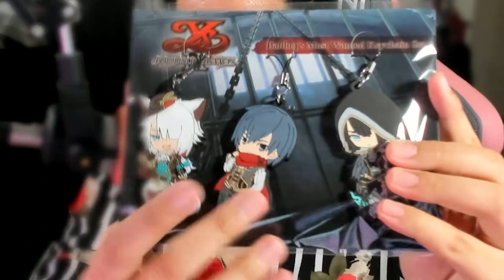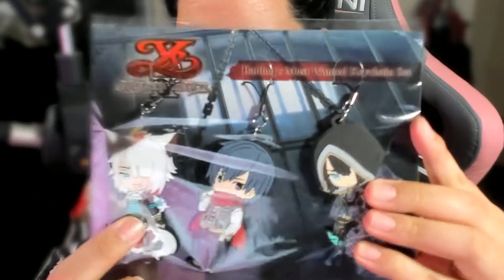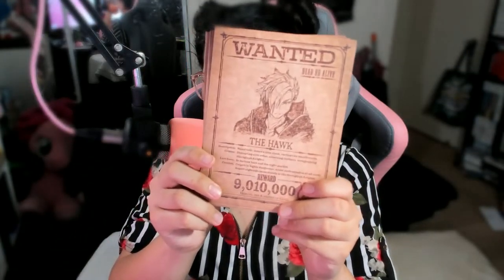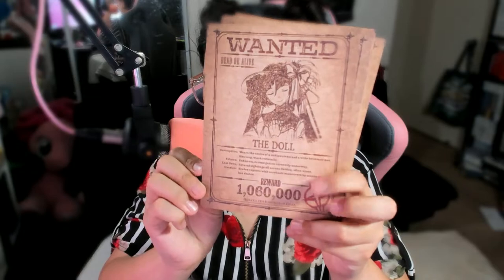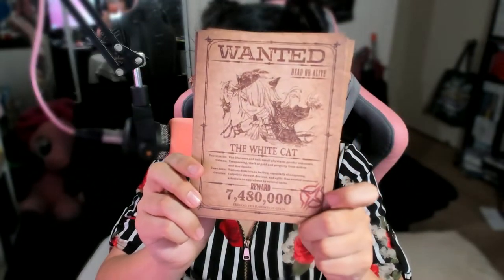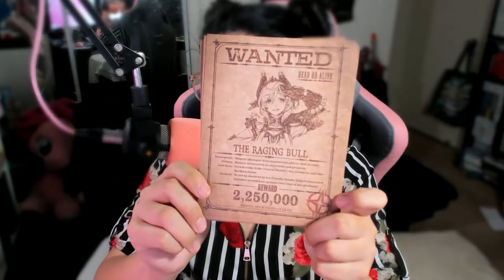Ys IX: Monstrum Nox Limited Edition Unboxing | Been waiting for this | Don't disappoint me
Ys IX: Monstrum Nox Limited Edition Unboxing
Been waiting for this 💖

Ys IX: Monstrum is a new adventure for Adol Christin. Adol the Red arrives in Balduq, Gllia a territory of the Romun Empire. At the security checkpoint Adol gets thrown into jail because he is a suspect in the disappearance of a Romun Fleet. Adol ecapes and runs into a mysterious woman, Aprilis, who shoots him with a magic bullet turning him into a Monstrum bequeathing him the name Crimson King. By becoming a Monstrum Adol is cursed to stay in Balduq and fight monsters. Aprilis hints the answer to breaking the curse is within Balduq the Prison City.

Lehua is a Hawaii content creator and streamer on the Superfina Channel covering a variety of content from video game and gaming gear reviews, live streams of video games, creative art crafts, beauty and makeup, and more.
She is also a journalist that writes reviews and impressions on my website for various companies from NIS America, Bandai Namco, EastAsiaSoft, Razer, Capcom, Techni Sport, and more to review their various products.

Search Results:

ys ix monstrum nox
ys
ys 9
monstrum nox
nis america
falcom
ys ix review
ys ix monstrum nox review
ys ix gameplay,
ps5
ps4
nintendo switch
ys ix ps4 gameplay
ys 9 gameplay
monstrum knox gameplay
ys ix trailer
monstrum nox review
ys review